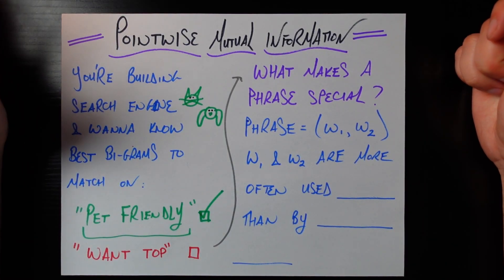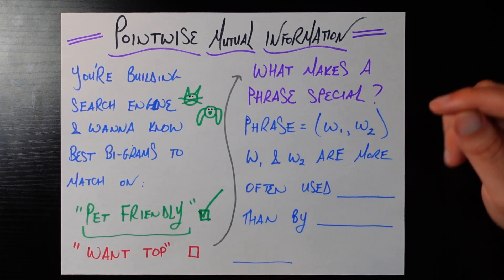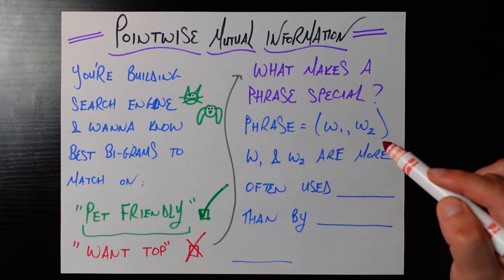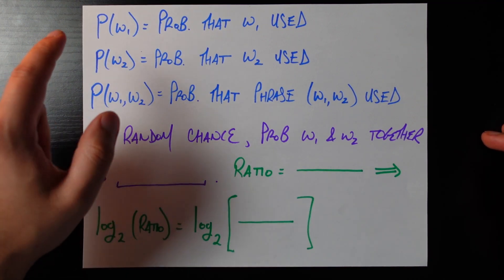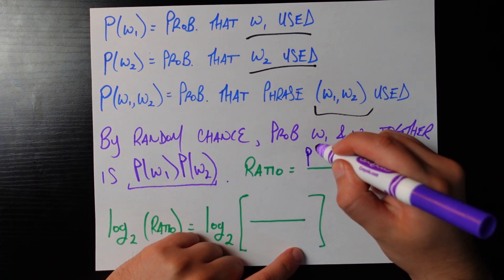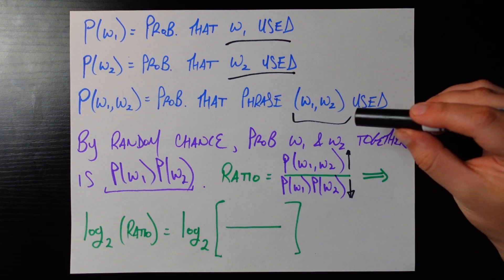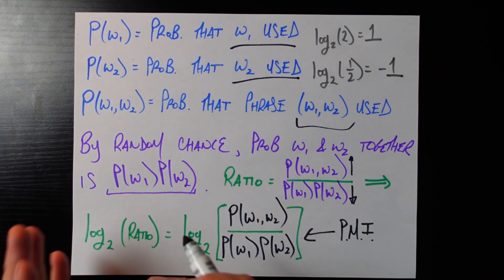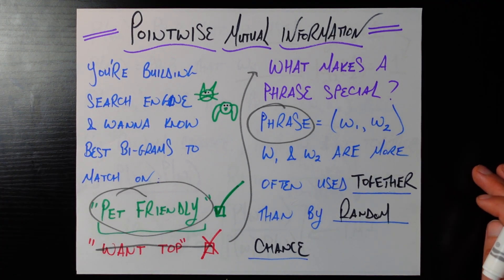Detecting Phrases with Data Science : Natural Language Processing